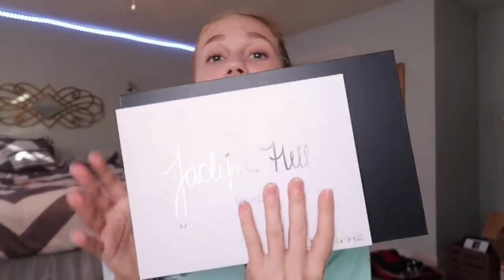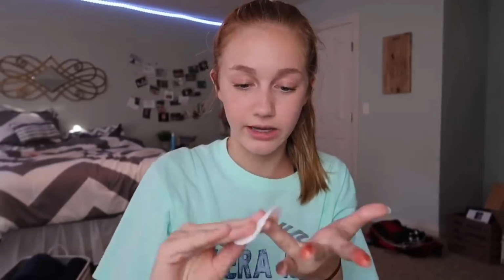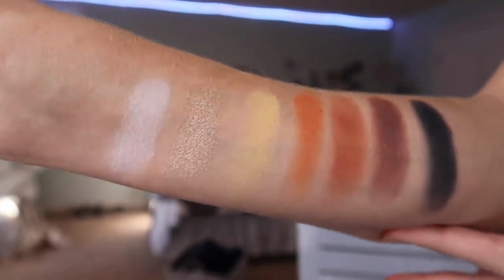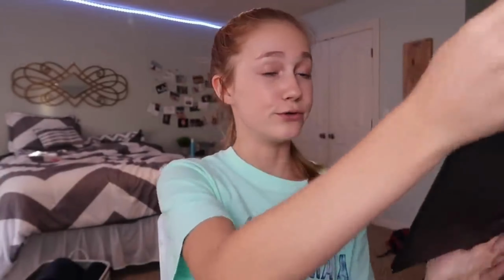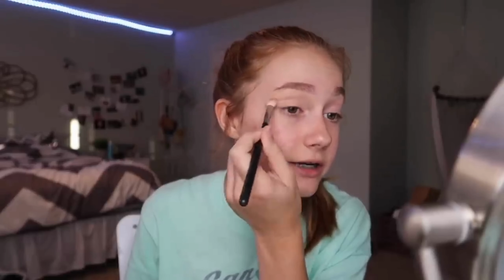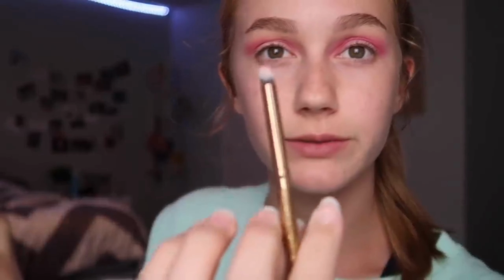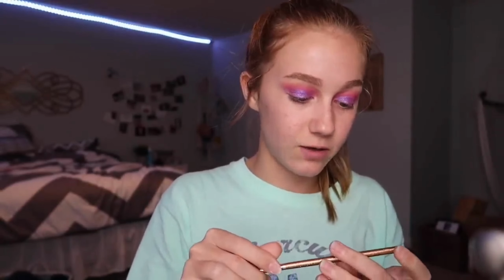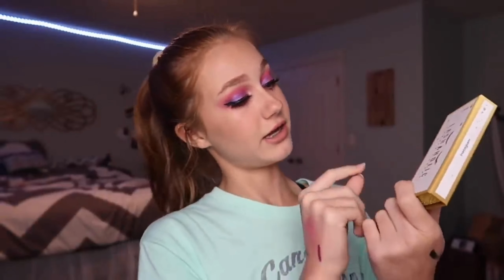Eyeshadow Palette Review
eyeshadow palette gorgeous,
eyeshadow palette glitter,